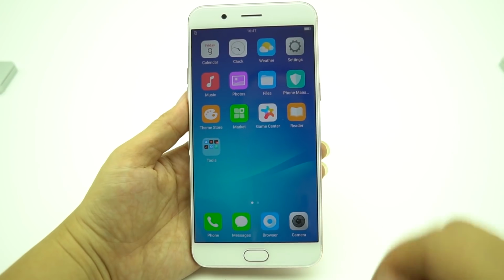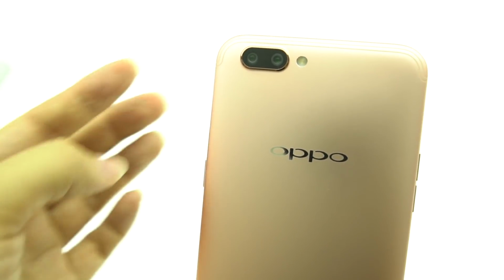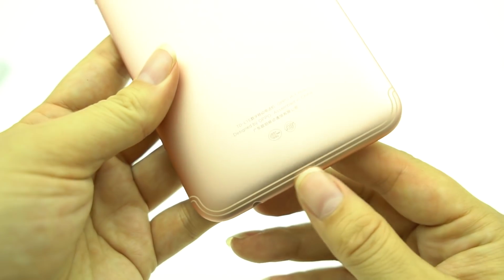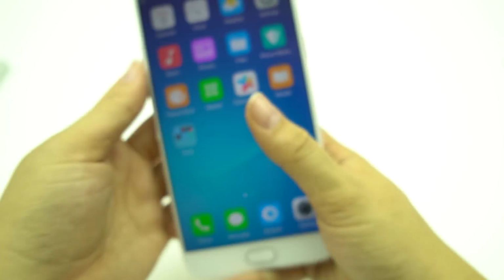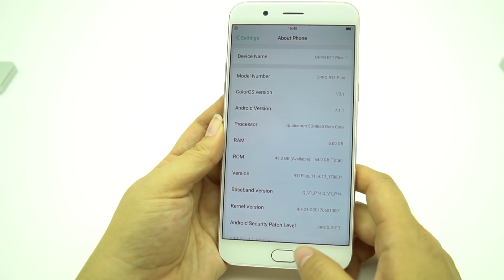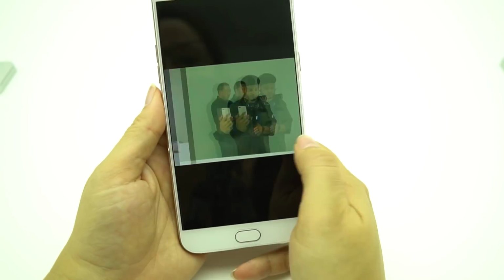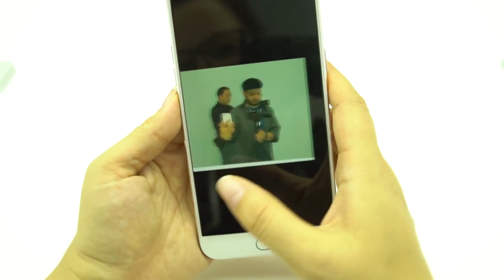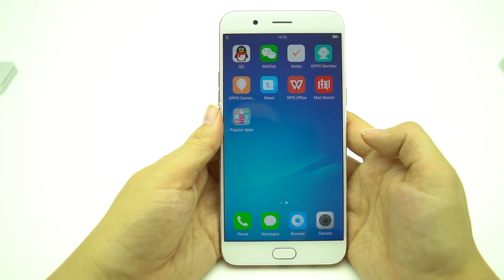OPPO R11 Plus Hands On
Oppo has announced a new phablet, the R11 Plus with a 6 inch display at an event in Shenzhen. We go hands on with this new smartphone and test out it's dual camera set up and Qualcomm Snapdragon 660 processor with 6GB or RAM and 64GB of storage.